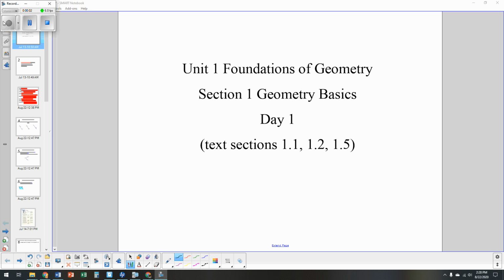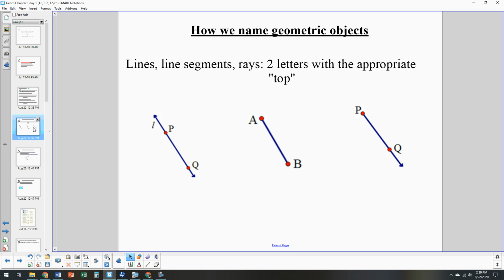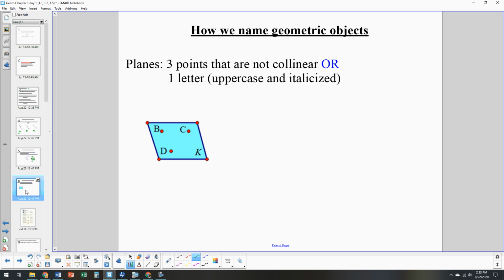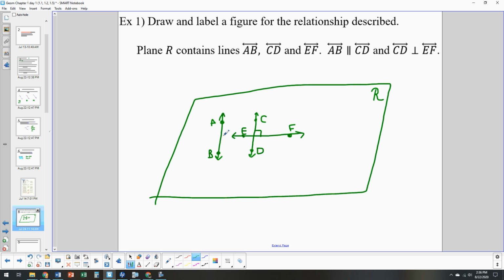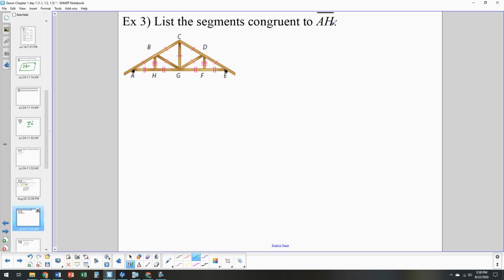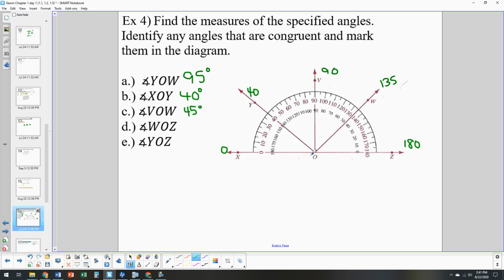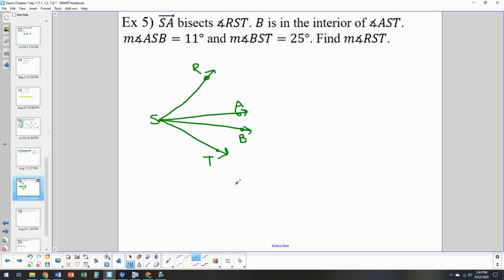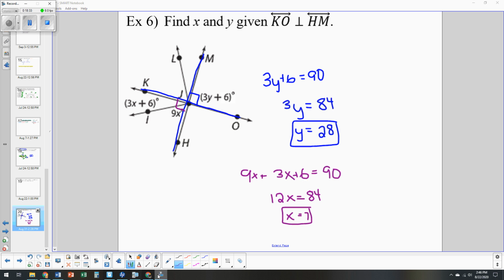Geom Unit 1 Chapter 1 Day 1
Basic geometric terminology, congruence, bisectors, and the Angle Addition Postulate